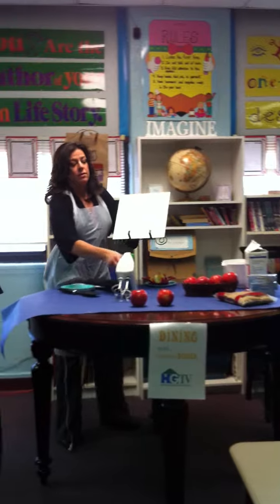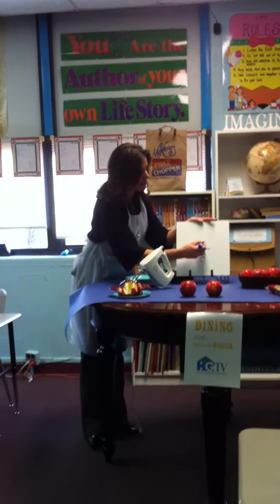Fraction Lesson Clip